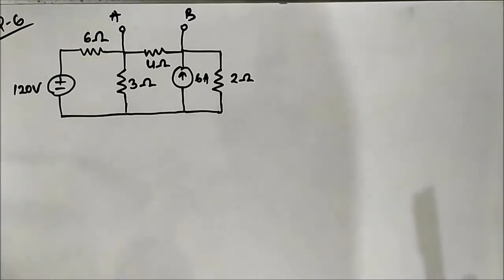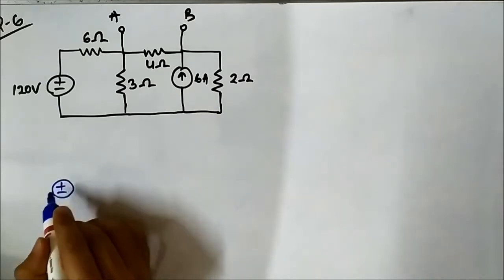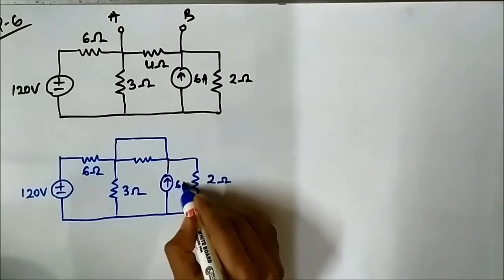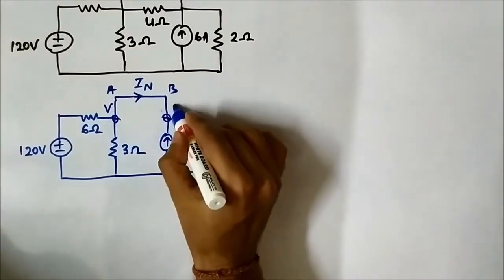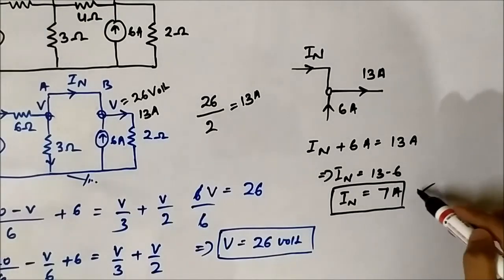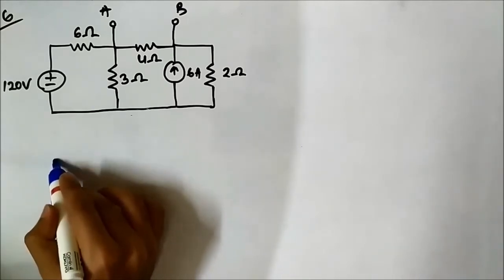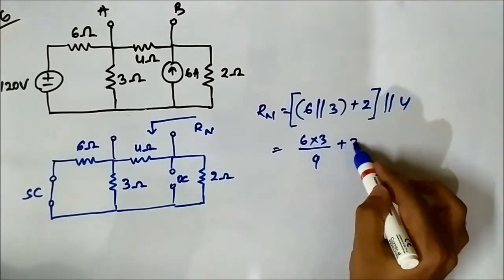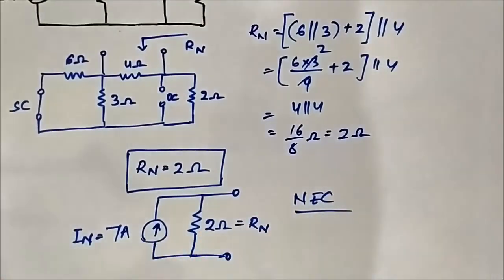Norton Theorem | Question 6 | Network Theorems | Network Theory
In this video, we are going to discuss some more questions on norton theorem application to electrical circuits.